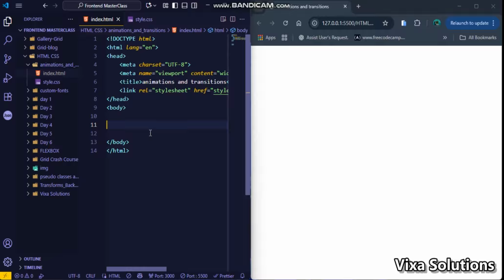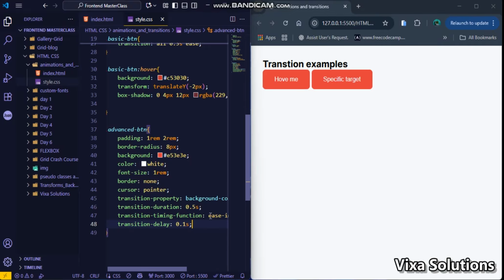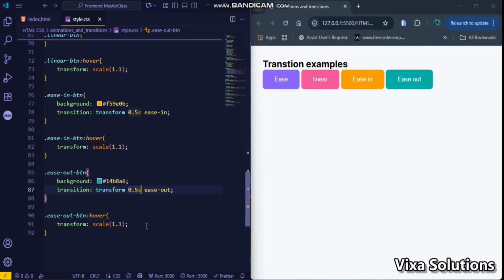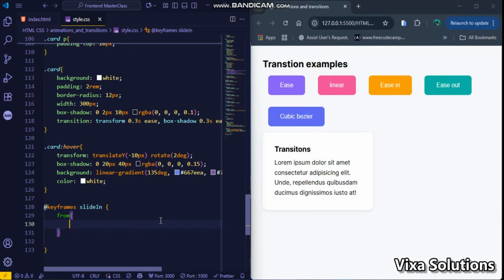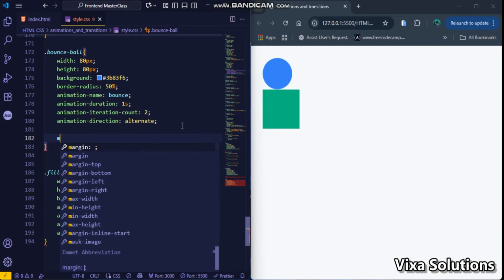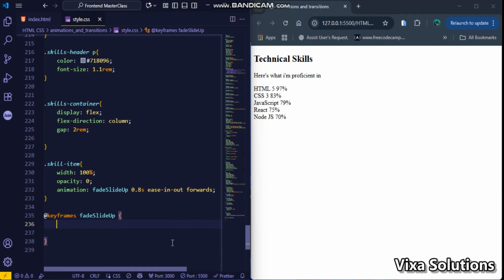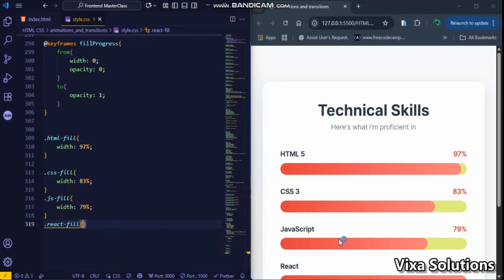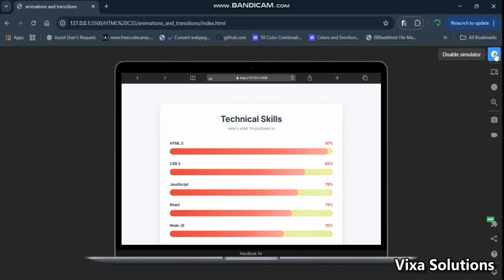CSS Transitions & Animations Crash Course 🚀 | Build a Skills Section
Learn the fundamentals of CSS transitions and animations in this crash course, where we'll build a skills section from scratch. Web design and development have evolved significantly over the years, and incorporating CSS tricks such as UI animation and creative coding can truly elevate your projects to the next level, giving them a professional and polished look. In this tutorial, we'll dive deep into the captivating world of motion graphics and explore how to effectively apply essential design principles to create interactive web experiences that engage users. You'll discover how to utilize various CSS tutorial techniques to enhance your UX design skills and stay up-to-date with the latest development trends, including the exciting possibilities of JavaScript animations. By the end of this video, you'll have a solid understanding of how to build a standout skills section that showcases your expertise in web development and design, using CSS transitions and animations to create a stunning visual experience that captures attention. Whether you're a beginner just starting out in the field or an experienced developer looking to refine your craft, this comprehensive CSS tutorial is perfect for anyone eager to improve their skills in web design, web development, and creative coding. Join us as we explore practical examples and step-by-step instructions that will guide you through the process, ensuring you gain the confidence needed to implement these techniques in your own projects. Don’t miss out on this opportunity to expand your knowledge and skill set!